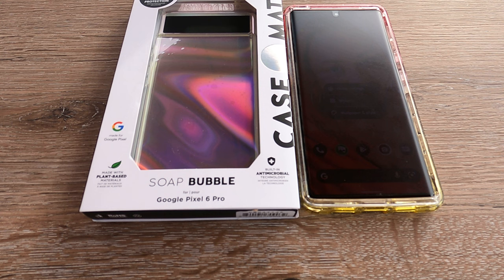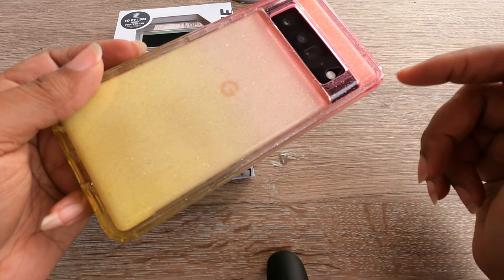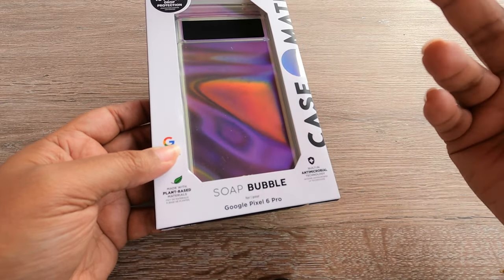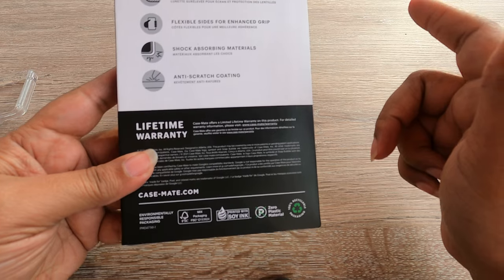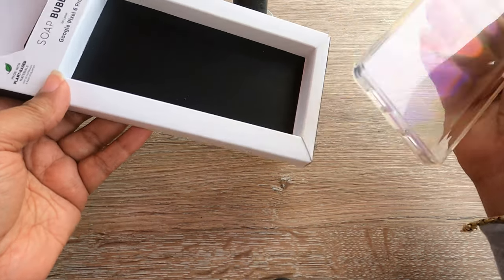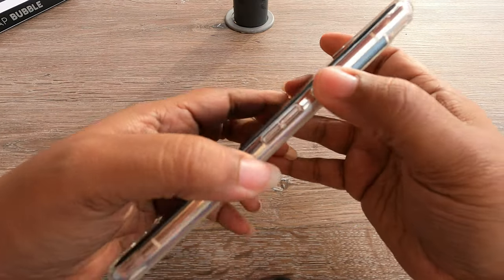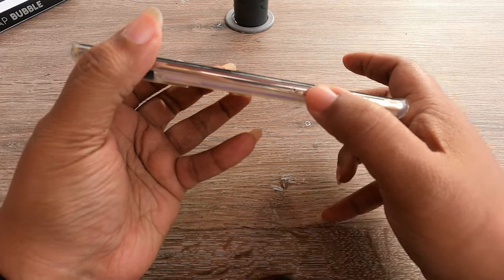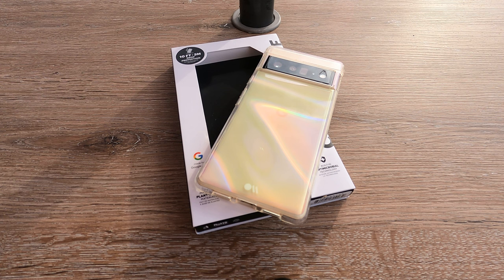Case Mate Soap Bubble case for the Pixel 6 Pro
Purchase the Case Mate Soap Bubble case for the Google Pixel 6 Pro:

Rosebono Hybrid Glitter Sparkle Case for Google Pixel 6 Pro

This video is to show you what the Sorta Sunny Pixel 6 Pro looks like in the Soap Bubble case from Case Mate.  I purchased this case from Case Mate after ordering the Pixel 6 by mistake because it showed up when I did my search for the Pixel 6 Pro.  I thought I would share because I can't find one video or photo online of this pair together anywhere.